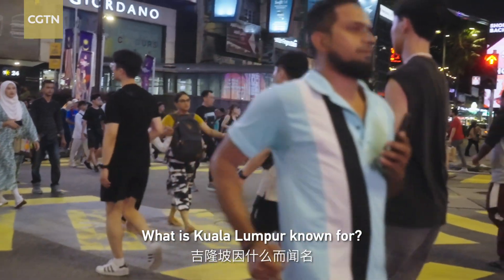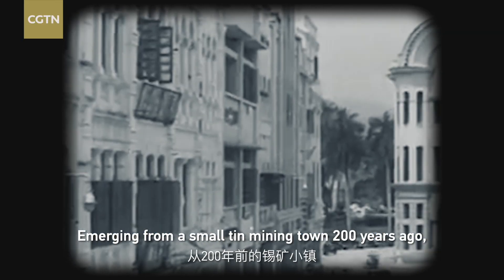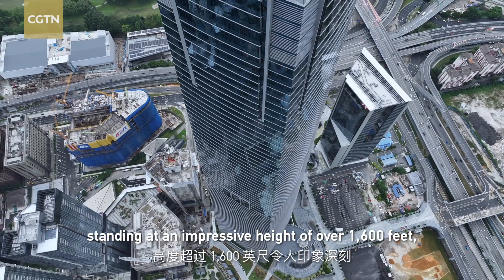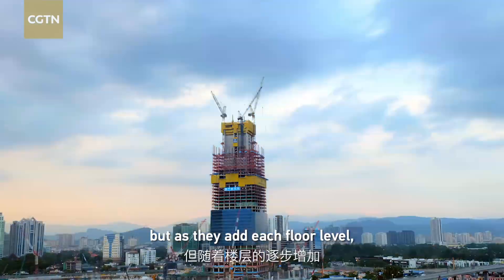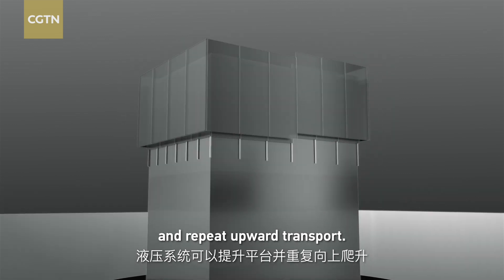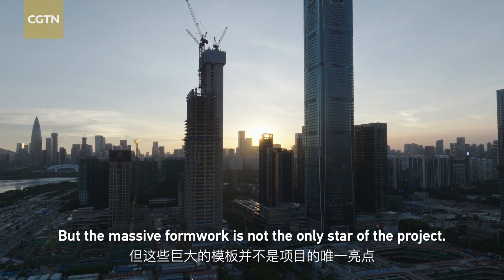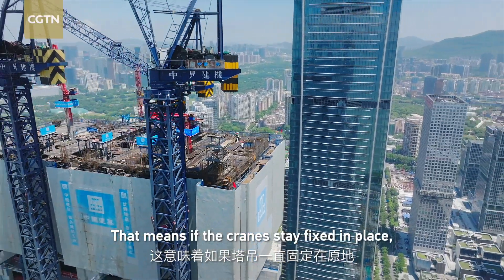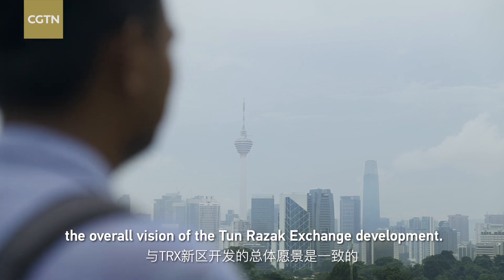Architecture Intelligence: How fast can we build a skyscraper? (Exchange 106, Kuala Lumpur)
What is Kuala Lumpur known for? Beautiful temples, vibrant markets and some very impressive skyscrapers. Located just 2.5 kilometers from the iconic Petronas Towers, the city's new landmark rises alongside its ambitious aspirations. @Tech It Out Studio